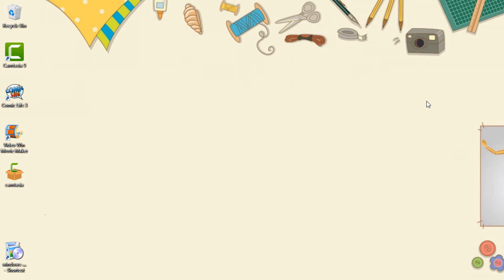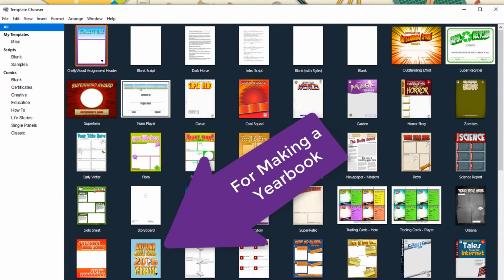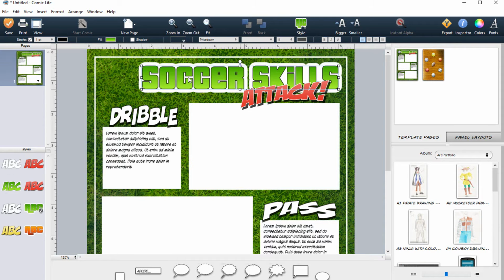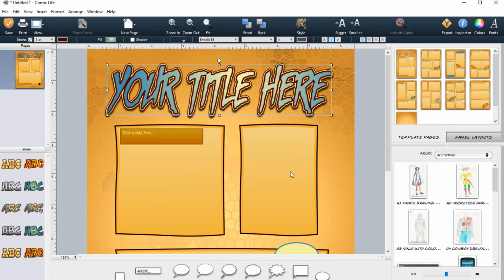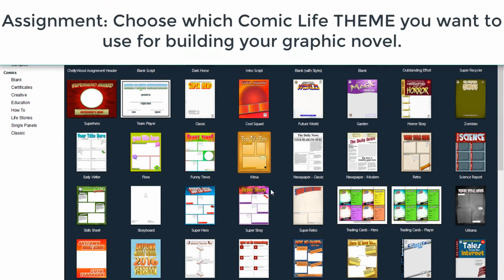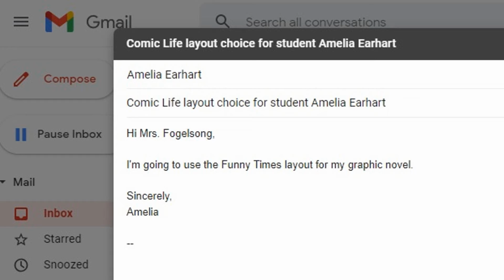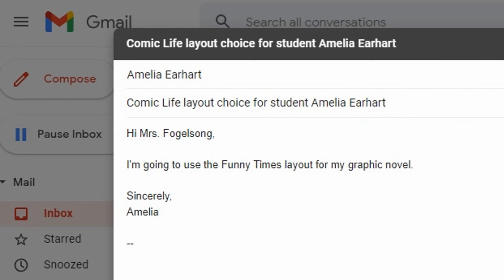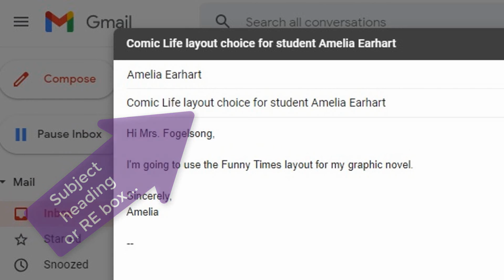Introduction to Comic Life and Mrs. Fogelsong's Guidelines for eMail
This video was made by a school librarian.